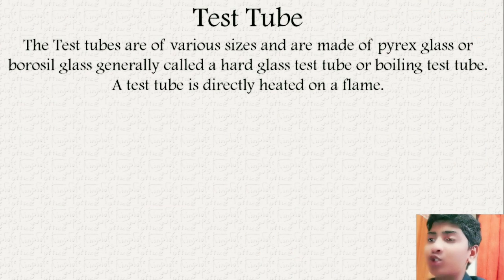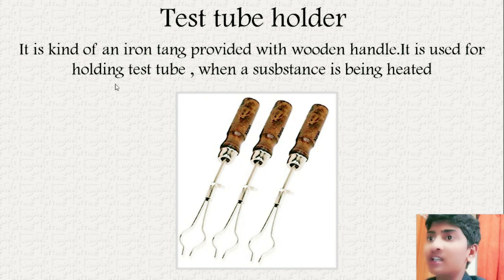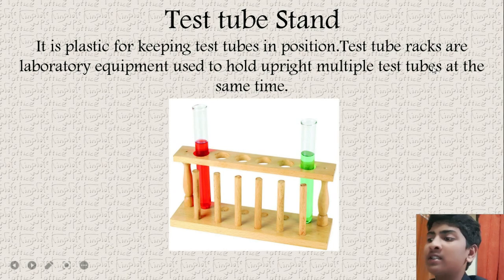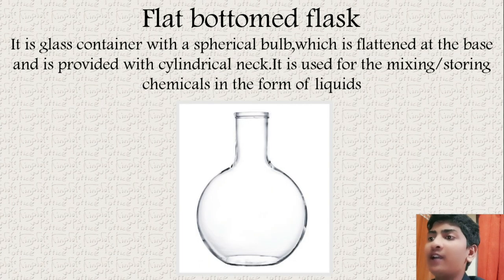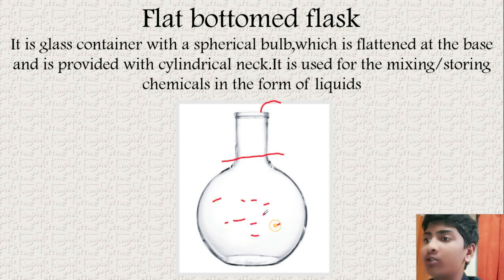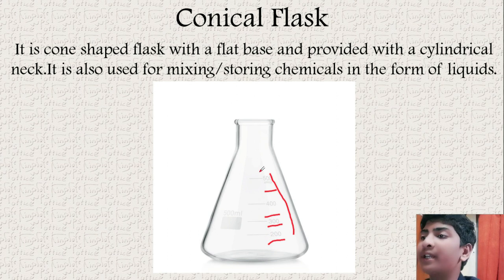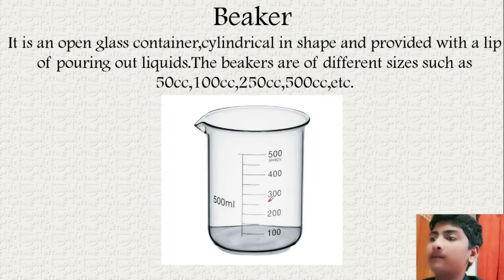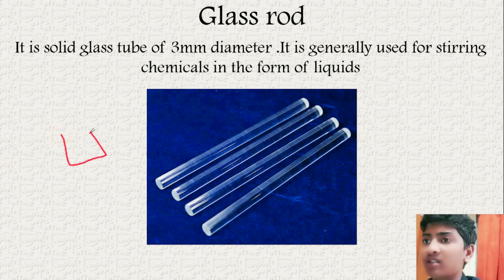Chemistry Laboratory Equipments names & Uses By J M Sateesh